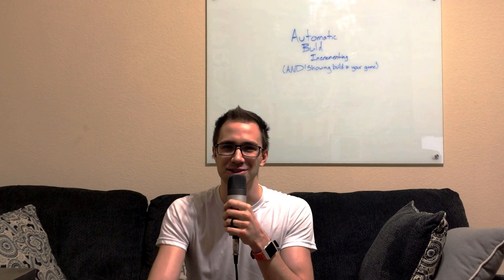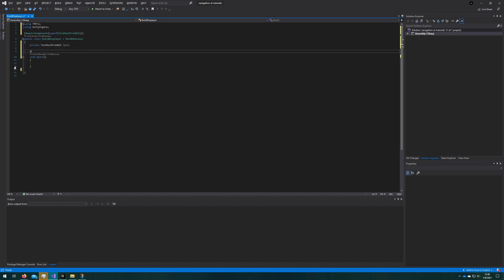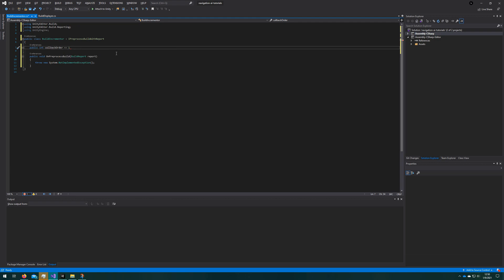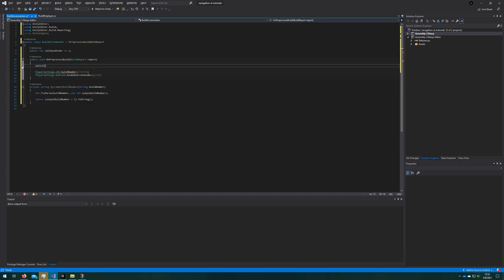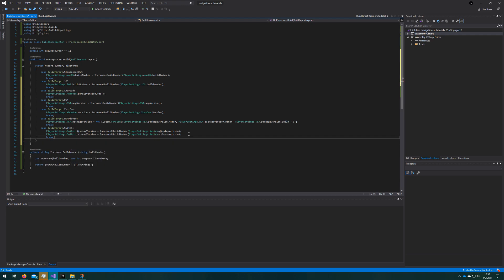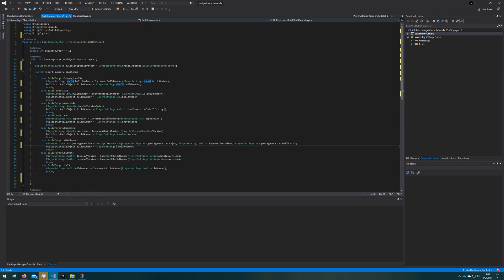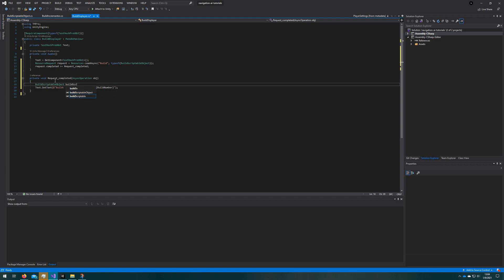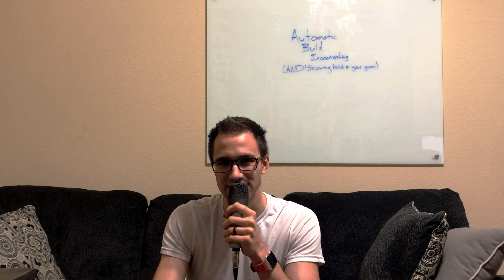Automatic Build Incrementing on ALL Platforms AND Showing The Build Number in Game | Unity Tutorial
Learn how to automatically increment the "build number" for all major platforms supported by Unity, as well as how to get that build number into your game so you can use it or display it in your game.

A common problem with games is you want to show the build number (1.0.1023) in your game. Synchronizing the build number that you submit to the Google Play, Apple App Store, Window Store, etc... with this number is generally a manual process that I've personally struggled with them being out of sync. In this video you will learn how to automate this process and never have to think about it again!

Tutorial for Unity 2019, 2020, 2021, 2022.

Chapters:
00:00 Introduction
00:45 Build Number in Project Settings
01:13 Canvas Setup
01:28 Build Displayer Script
02:21 Automatically Incrementing Builds
06:50 Accessing Build Number in Your Game
09:41 Demo
10:02 Closing